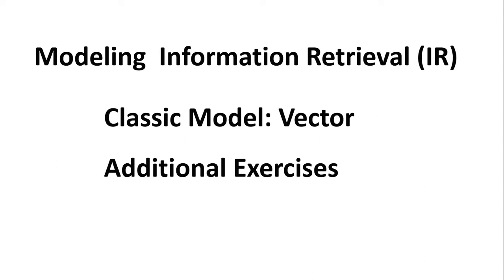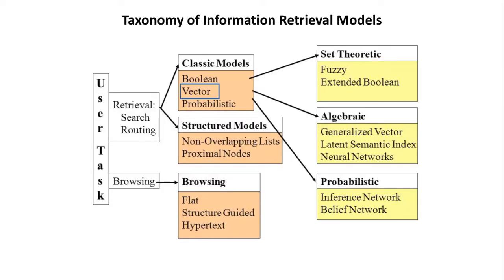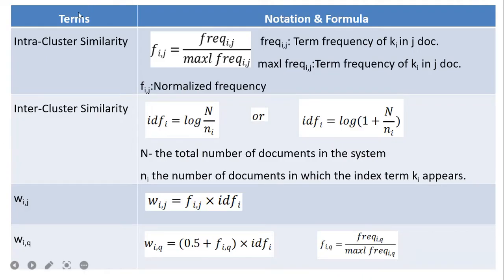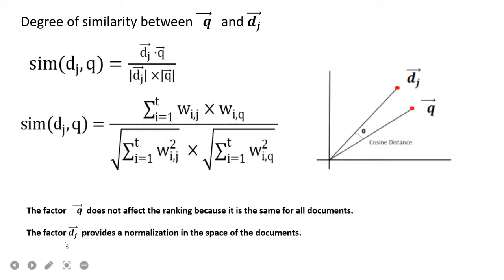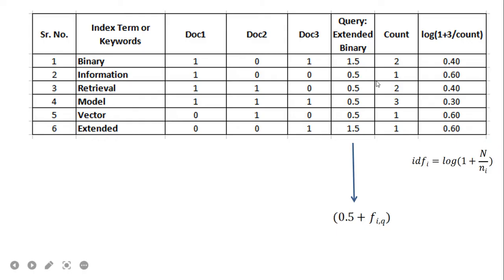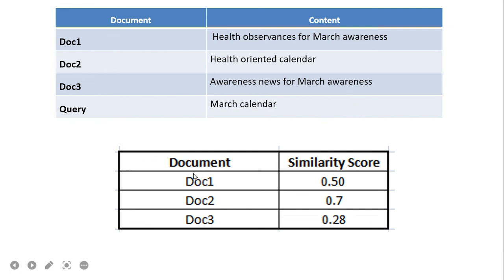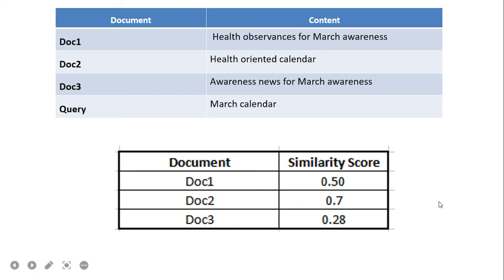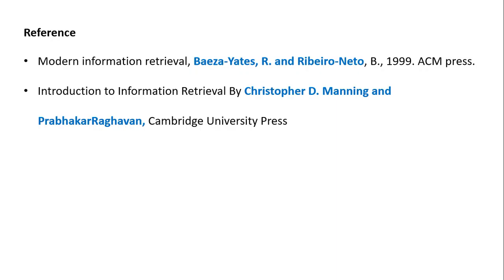Classic Model: Vector, Additional Exercises, Modeling Information retrieval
Intra cluster
Inter cluster